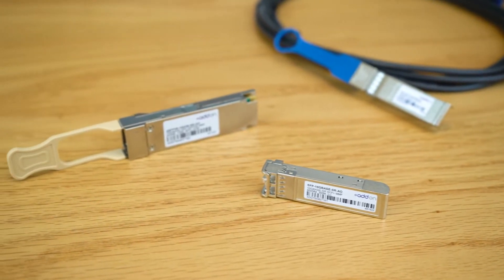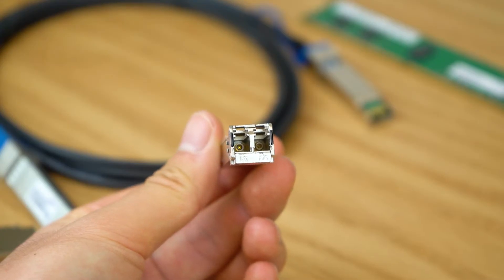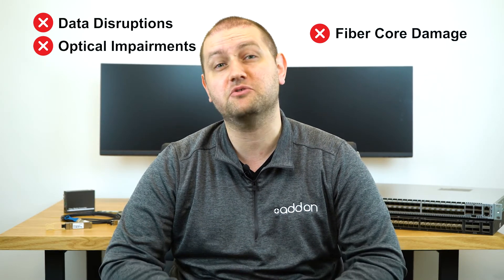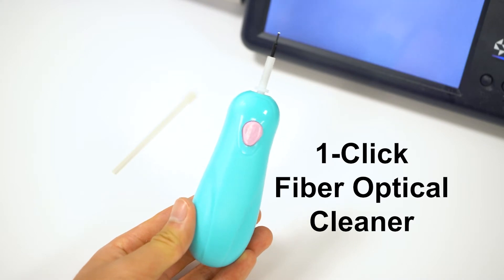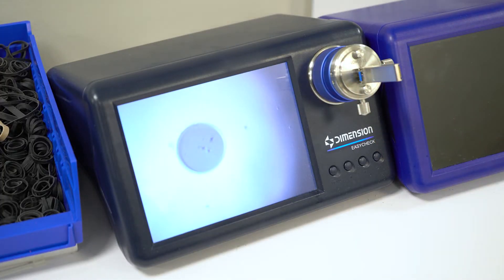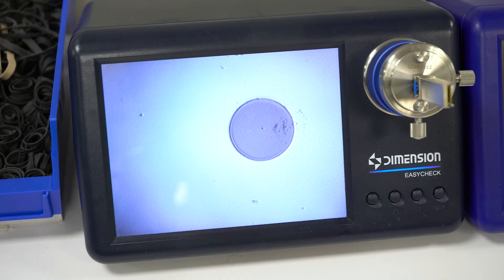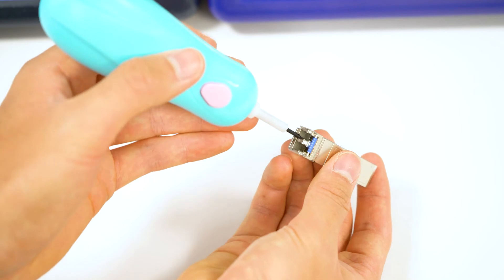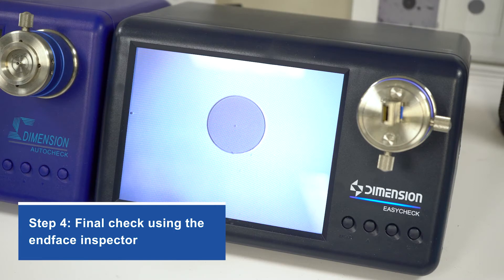How to Clean Fiber Optic Transceivers!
Fiber optic transceivers may seem compact and sturdy, but they do need some cleaning from time to time as dust and dirt can build up within the output side of the module. Watch the video to learn how you can easily clean your transceivers.